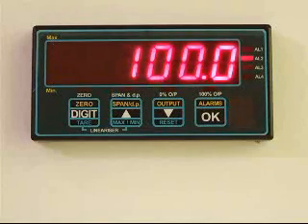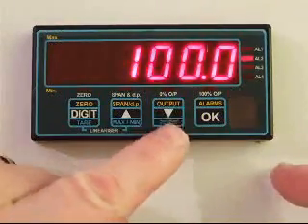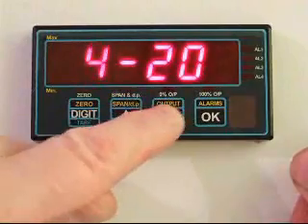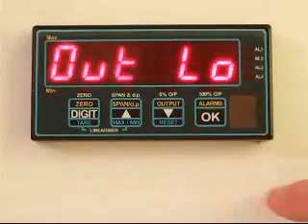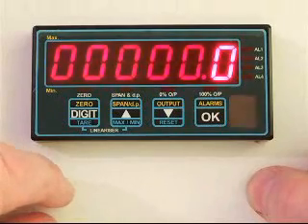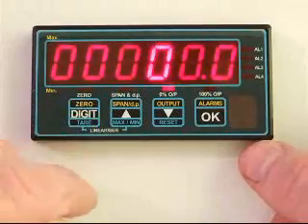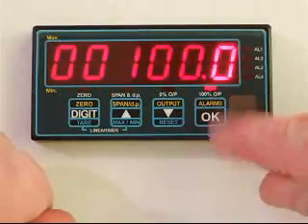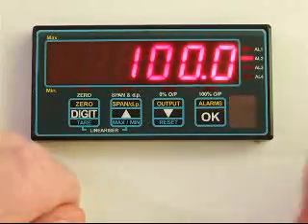Analog output setting on an Intuitive panel meter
How to set the analogue output on an Intuitive panel meter